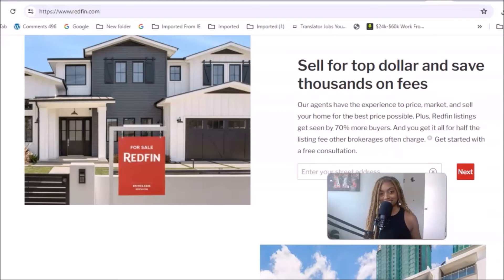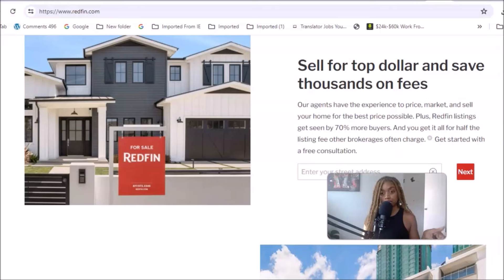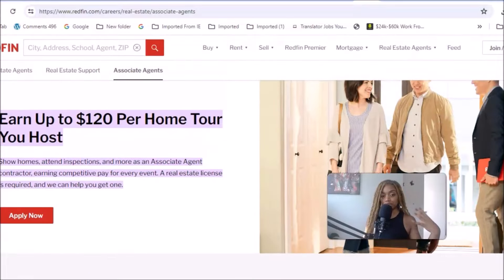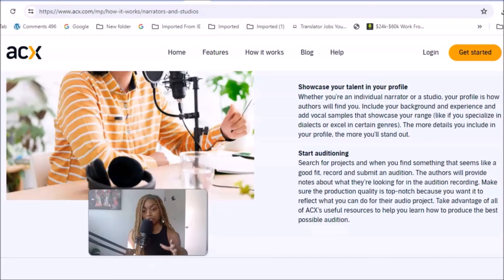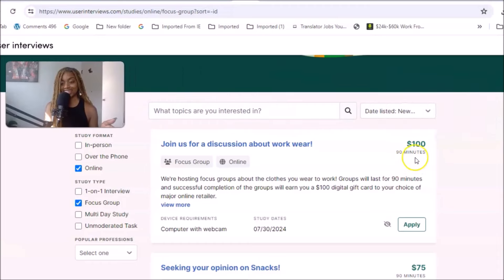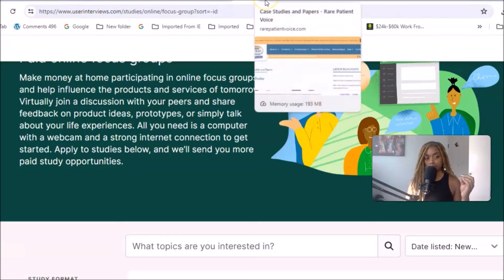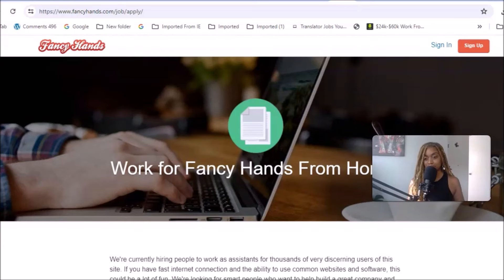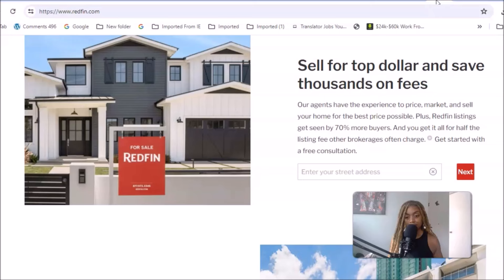7 Remote Jobs You Can Start RIGHT NOW! Get Paid $100-$200 Per Day!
4 Remote jobs you can start right now. get paid up to $200 a day!

🔥BONUS RESUME & COVER LETTER WRITING GUIDE

Timestamps:
00:00 Intro
02:33 Redfin No Interview
04:34 ACX Voice Narration
07:19 Find A Way Voices (Spotify)
07:44 Focus Group Studies #1
10:12 Focus Group Studies #2
11:28 Fancy Hands
12:37 We Go Look

This channel also covers:
- legitimate work from home jobs
- Remote Jobs No Experience
- Work from Home Jobs
- Remote Jobs from Home
- Remote Jobs

At the time of a job posting, this job listing is active and applications appear to be open.